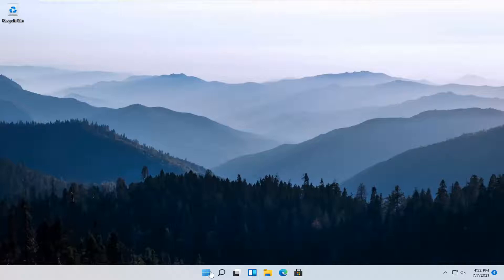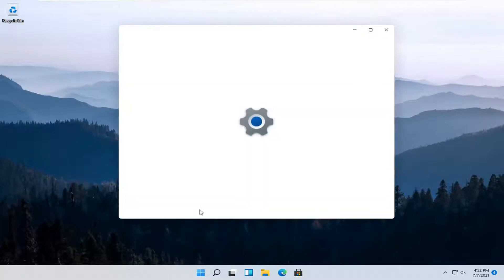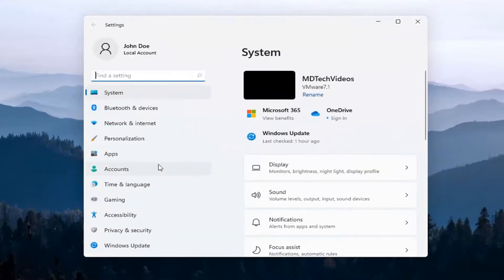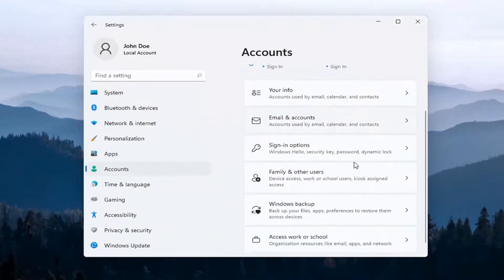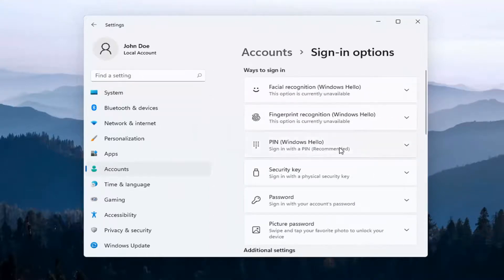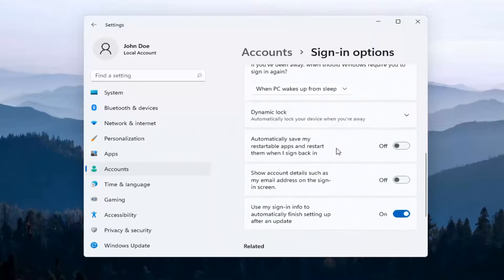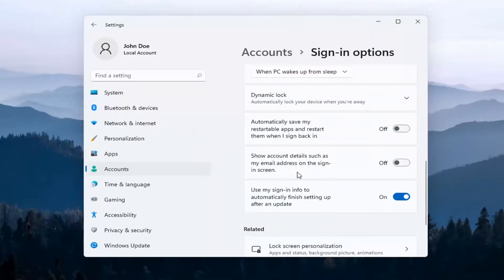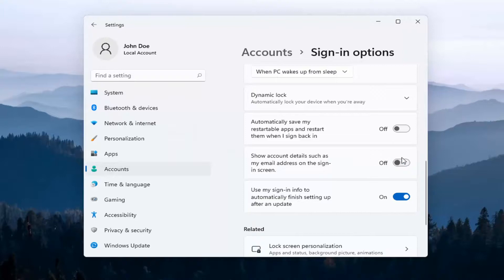How to Hide User Name and Email Address on Windows 11 Login Screen | Windows Tutorial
As one of the most secure operating systems, Windows 11 offers its users a variety of ways to log in to authenticate themselves. From a regular password and PIN code to facial recognition, fingerprint, physical security keys, and picture passwords – Microsoft has put to your disposal an array of different user authentication options. Naively, most users have been using regular passwords, few even try PINs; these options are great but remembering them does pose challenges. So why not try a Picture Password in Windows 11 that is simple, fast, and an equally effective and entertaining way to log in into your Windows system?